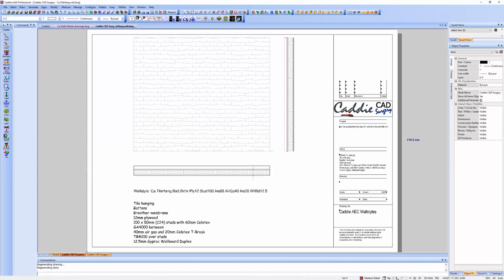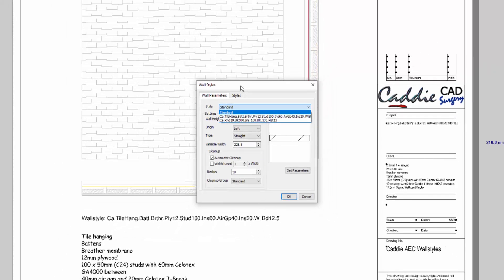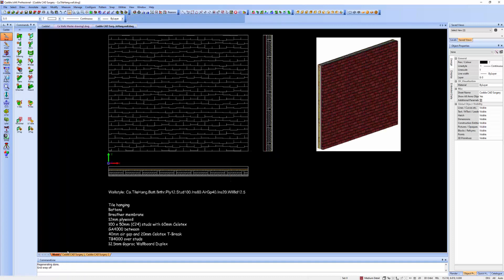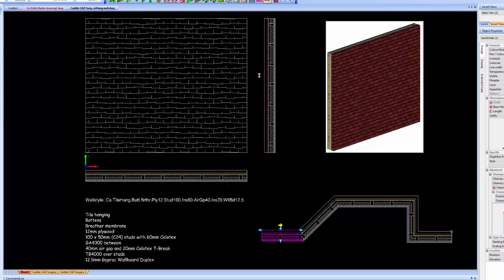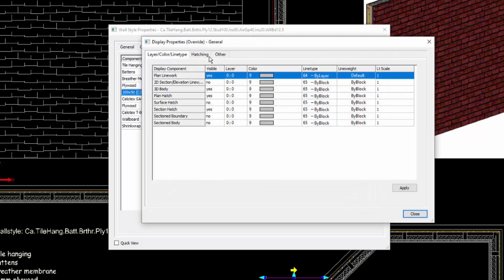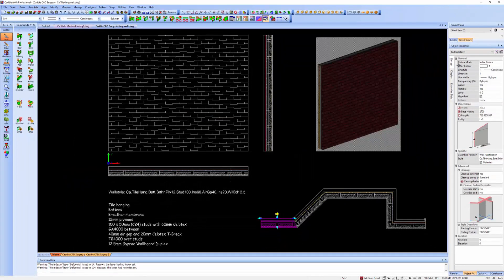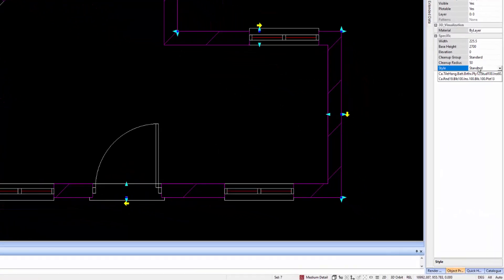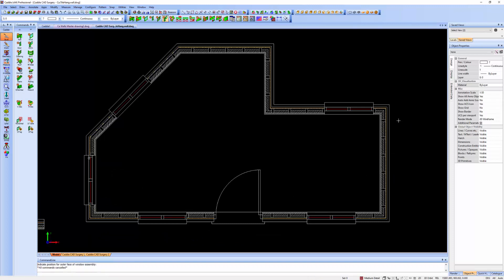Caddie AEC .dwg Wallstyle: Tile Hanging with Partial Fill Insulated Studs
Caddie CAD Surgery Video
Caddie .dwg AEC Wallstyle for Tile-hanging with partial-fill insulated studding
How to set the material for studding to align with wall angle.

And get free support whilst you evaluate;